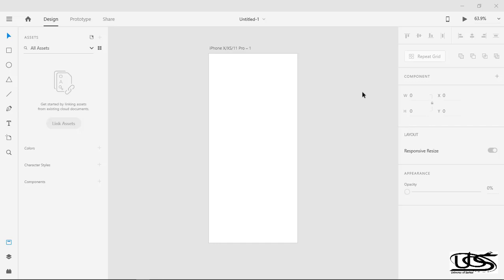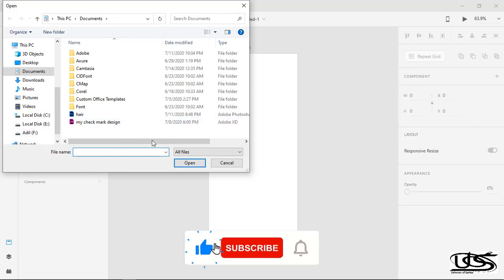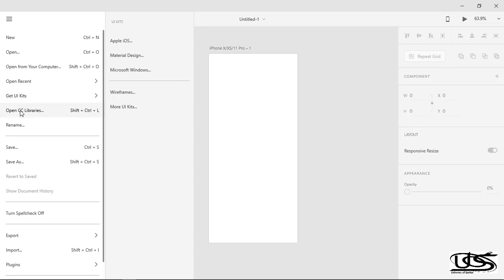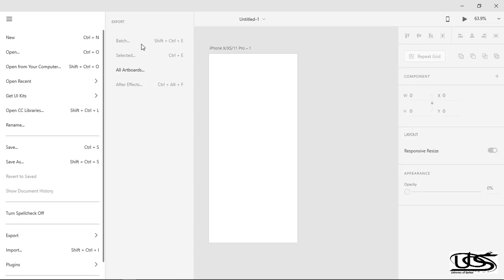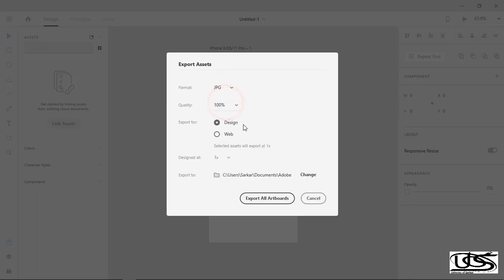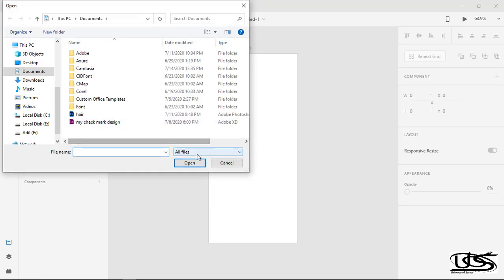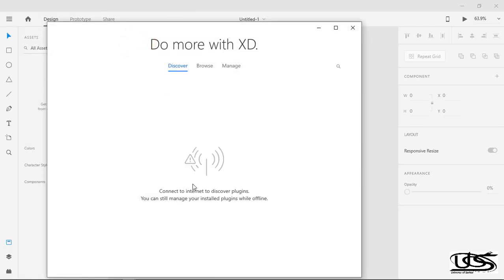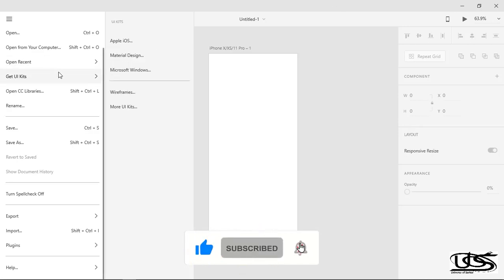All About Menu Button or Option of Adobe XD | Adobe Xd cc for Beginners | Adobe Xd in Urdu & Hindi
Adobe Xd in Urdu, Adobe Xd in Hindi by Universe of Sarkar.

Hi Guys my name is Samiullah & Welcome to Adobe Xd cc,
This is basic to advance level complete course for beginners in Urdu & Hindi. In this video you learn about it's Menu Button.

Universe of Sarkar